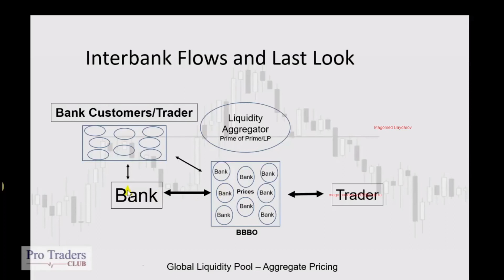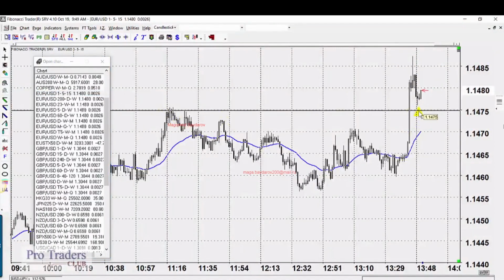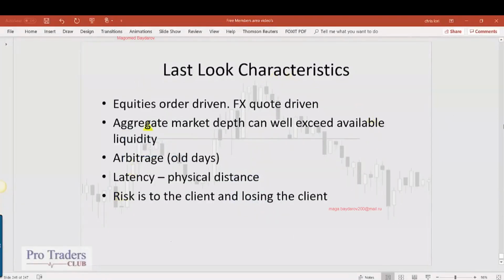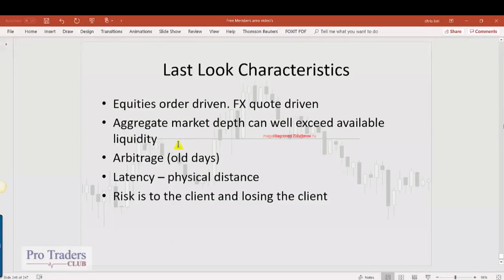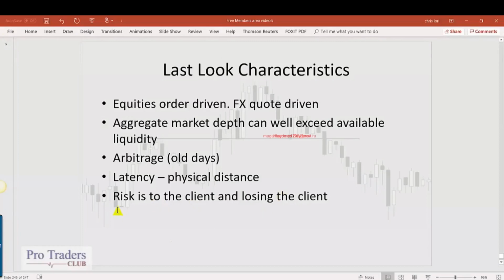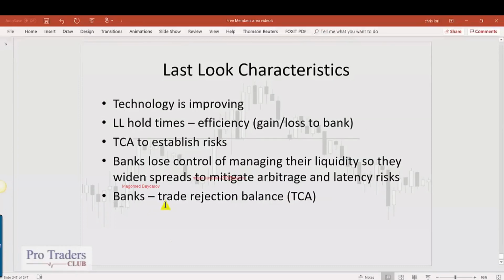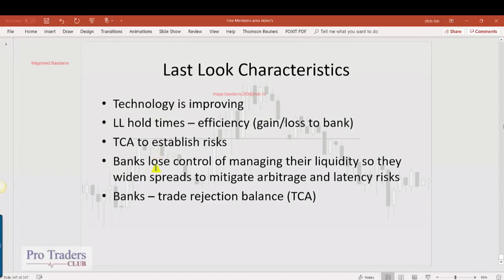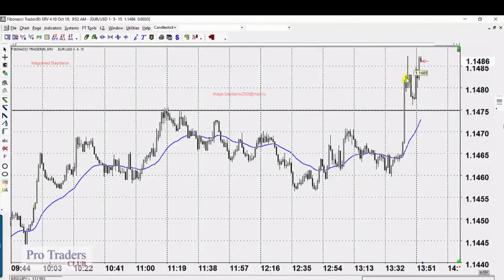5.0 Last Look Practice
Last Look Practice